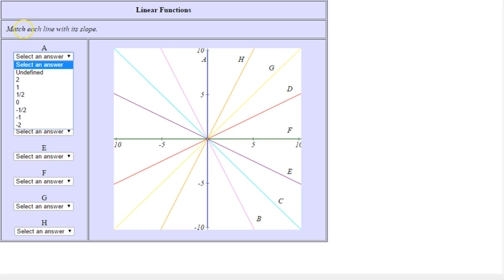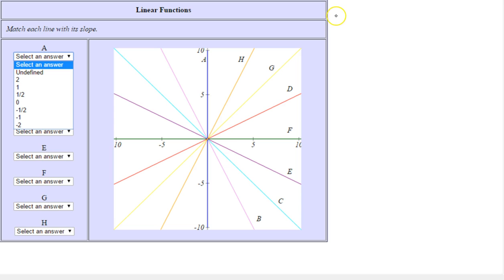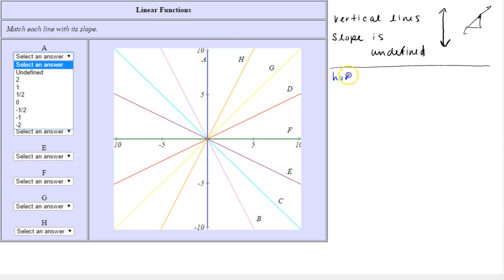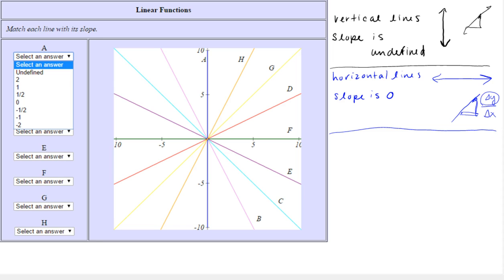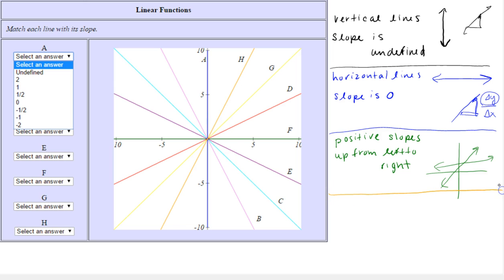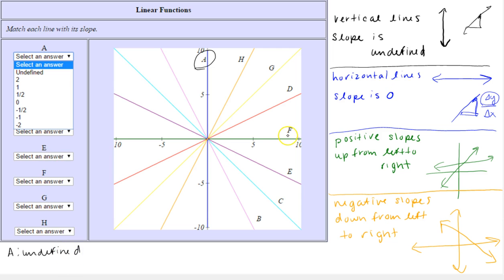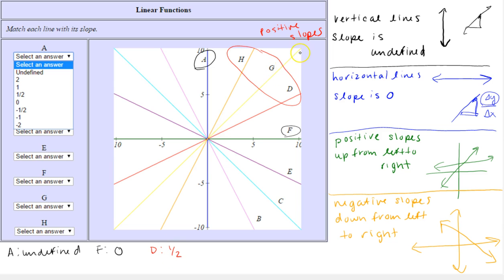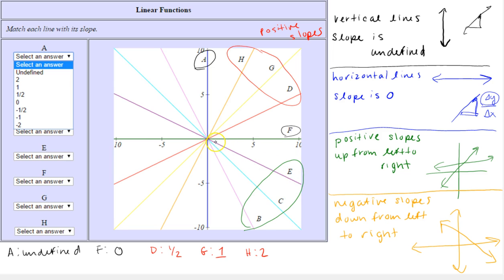Linear Functions Unit 1 Homework 16